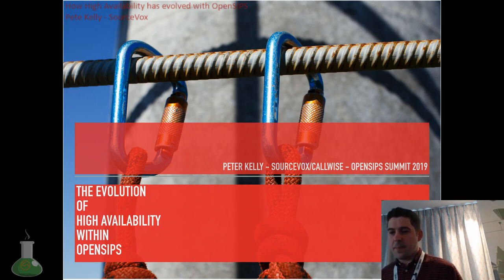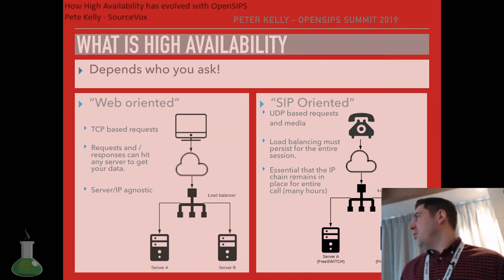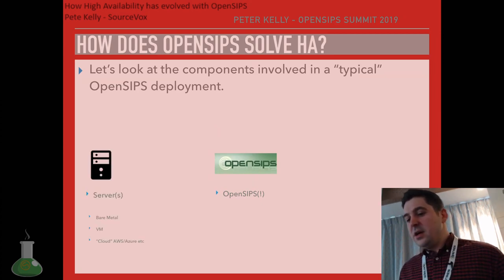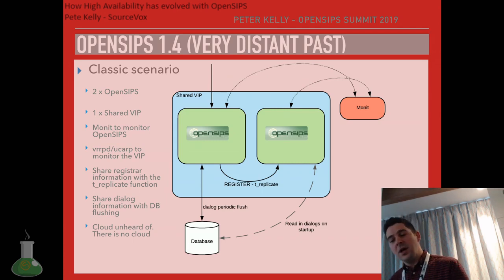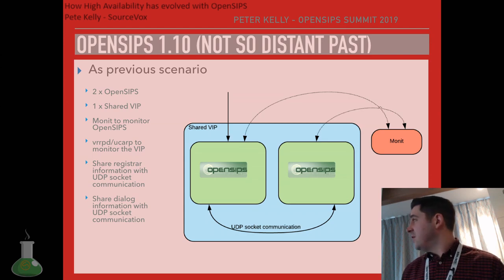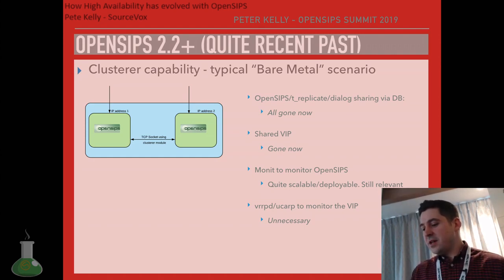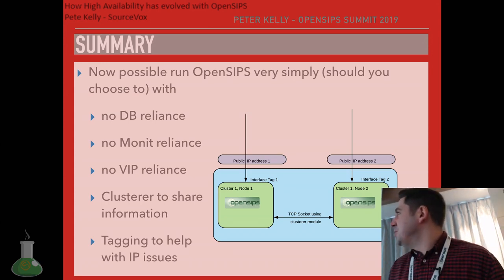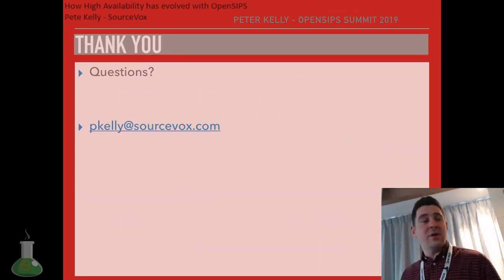"How High Availability has evolved with OpenSIPS". Pete Kelly, SourceVox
How High Availability has evolved with OpenSIPS
Pete Kelly - SourceVox